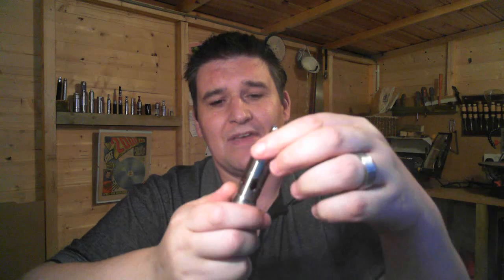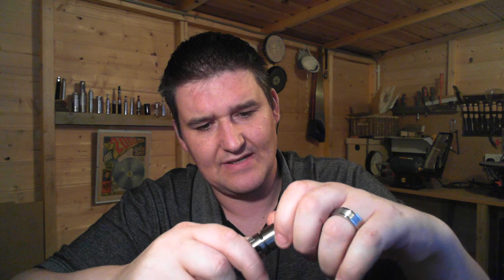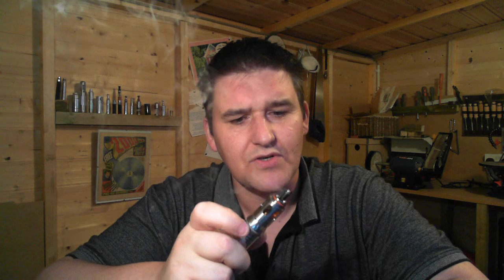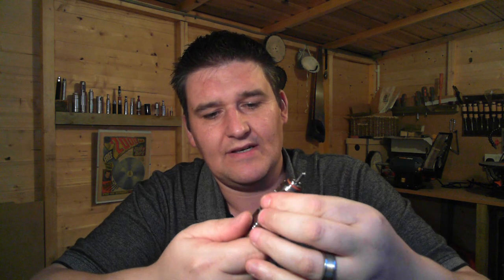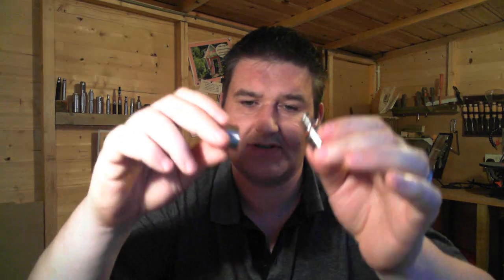The BliSS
This can be bought from here

elitevaporworks/rebuildable-atomizers-and-supplies/the-bliss-rebuildable-atomizer-in-stock.html